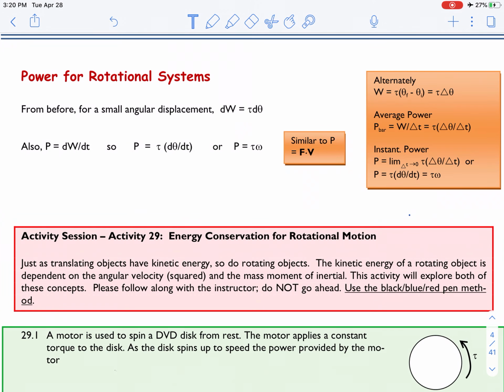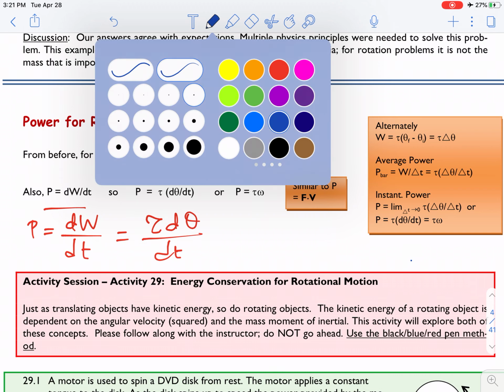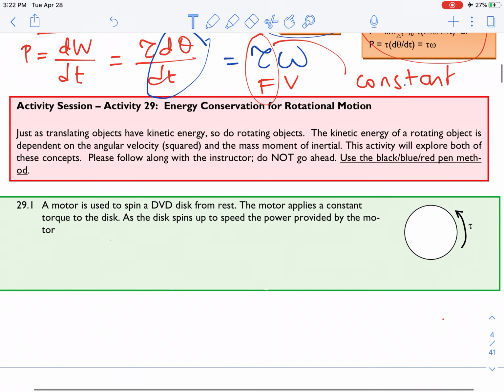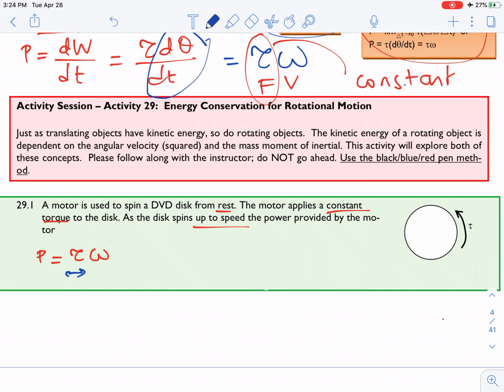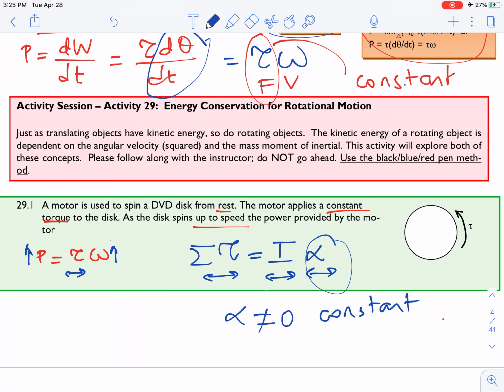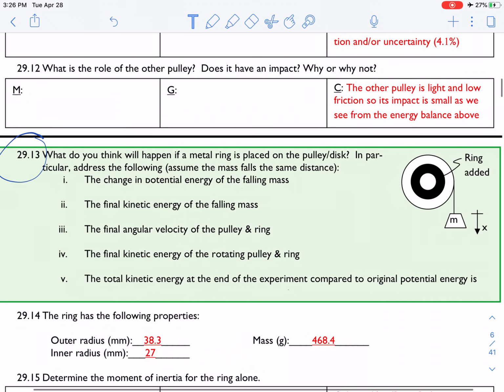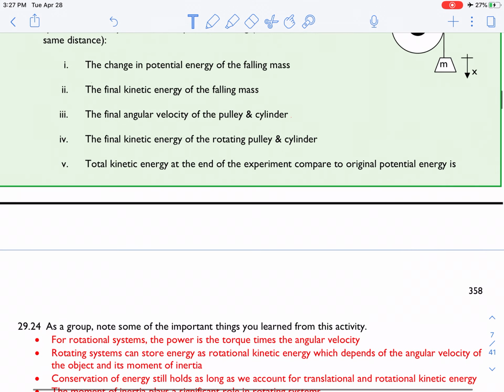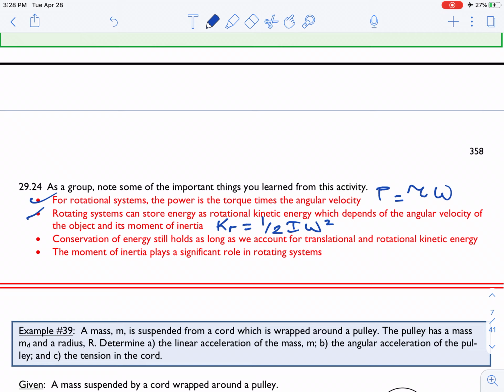Class 38 Part 4